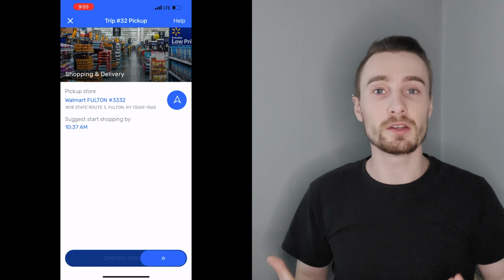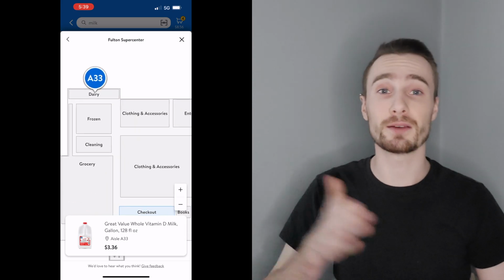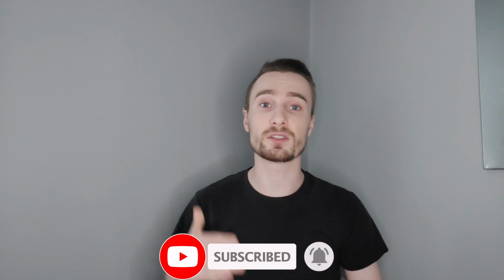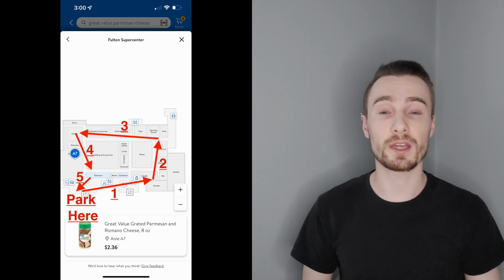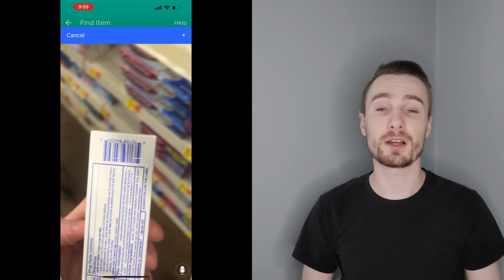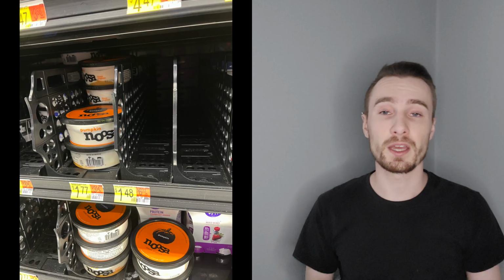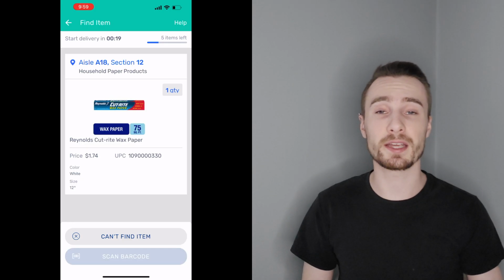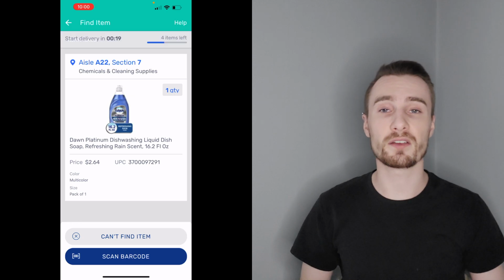Walmart Spark Shop And Deliver Faster! - Shop Items In any Order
Walmart spark update! Shop faster and do shop and deliver orders faster.

PRODUCTS I USE FOR DELIVERY
-hot/cold delivery bags
-Collapsable cart for deliveries
-Windshield cover for Ice/Snow
-Portable car vacuum
-Portable Charger
-Power inverter

ITEMS I USE FOR CONTENT CREATION:
For recording 4K video:
-iPhone 13 Pro Max
-Android A51 5G
Audio:
-Yeti Nano Microphone
Data Storage:
-Lacie Rugged Hard Drive
Editing:

Get the biggest everyday savings on gas anywhere. Join for free and use code EFXCLJU.

_________________Want to Sign up for gig apps?

(choose the "Drivers" option)

00:00 - 00:22 Intro..
00:23 -  02:53 What makes shopping faster?
02:54 - 04:48 What still slows down shopping?
04:49 - 5:18 Next time...